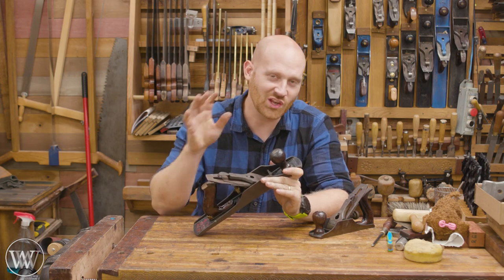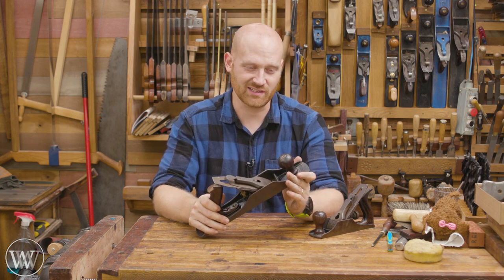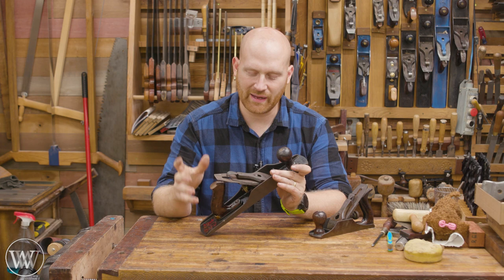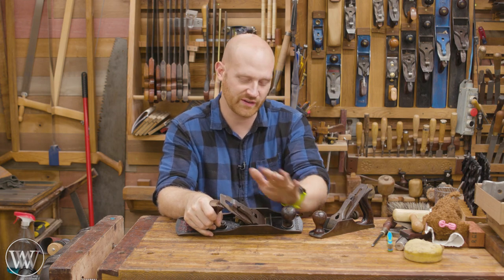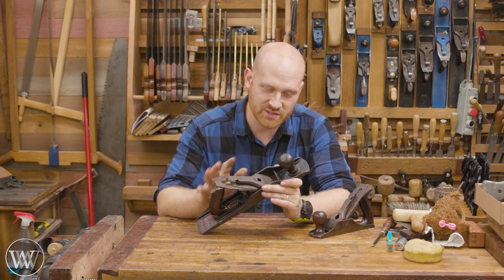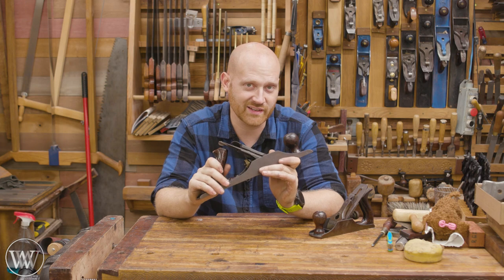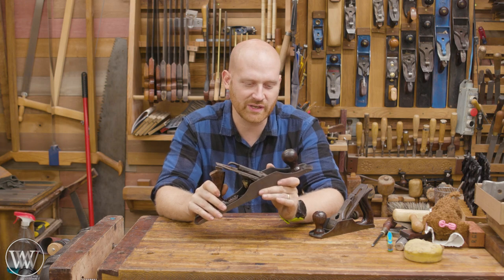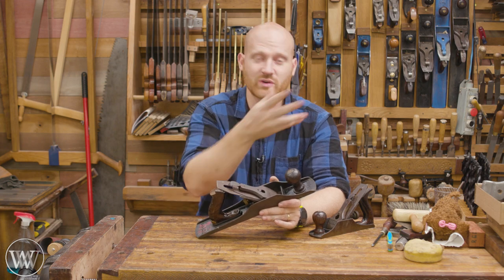Historical Restoration of a Stanley Bedrock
Today We are restoring a Stanley Bedrock. but this will not be your typical restoration. we will be doing a conservation-restoration of the hand plane.

Tomás Kelly
Andrew Wilson
Ken Strohmeyer
Bryan Fulmer
Adam Nester
Aaron Fenn